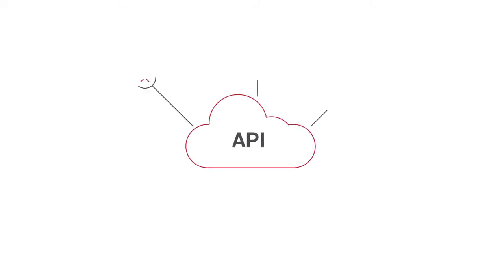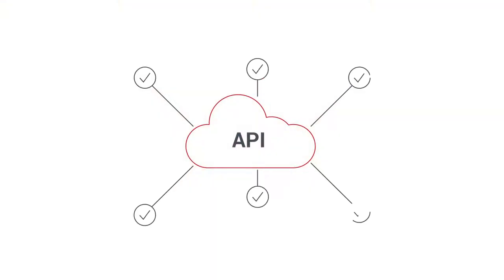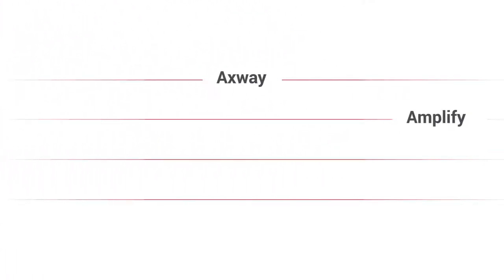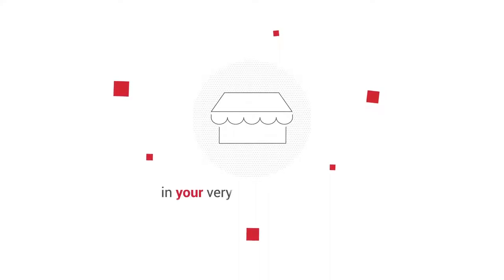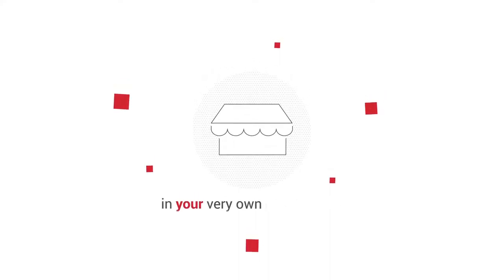Make an API marketplace with Axway Amplify Enterprise Marketplace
Amplify Enterprise Marketplace isn't like any API marketplace you've heard of. It enables you to package and categorize all your APIs in a secure, branded experience that you've built, so external app developers can find and adopt the right API faster and bring your embedded digital services into new markets sooner. Discover a new kind of API marketplace. Yours.

With Amplify Marketplace, developers can discover and adopt the right APIs instantly because they’re neatly packaged and productized in your SaaS API marketplace. Partners can embed your new digital services in apps faster so you can start opening new channels sooner. And because Marketplace treats your APIs as valuable products that can be monetized, you’ll open new revenue streams, too.

Without the right API strategy, your company can be left behind. API sprawl, complexity, and low API adoption can slow down your next digital business initiative.

Your internal and external app developers need instant access to the right APIs—APIs that have been validated, curated, productized, and aligned with your business goals. You need Axway Amplify Enterprise Marketplace.

Amplify Enterprise Marketplace packages and categorizes your APIs in your very own marketplace, where they can be instantly discovered by external app developers and monetized as the valuable products they are.

With Amplify Enterprise Marketplace, you'll harness the power of all your APIs from a single location, letting you integrate diverse API data plans, validate and secure all services, group and curate API assets, create potential new revenue streams, and enrich your API consumer experience.

So, what are you waiting for? Make sure all your APIs are packaged, centralized, and ready to go. Learn more about how to move your business forward with Amplify Enterprise Marketplace.